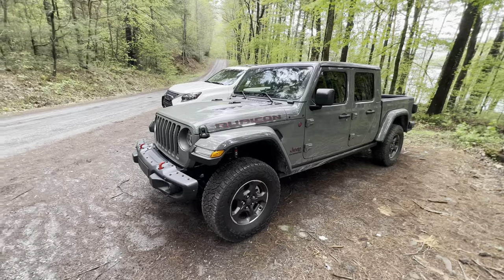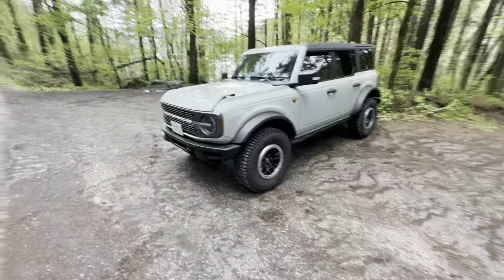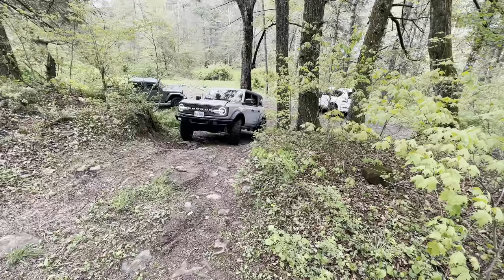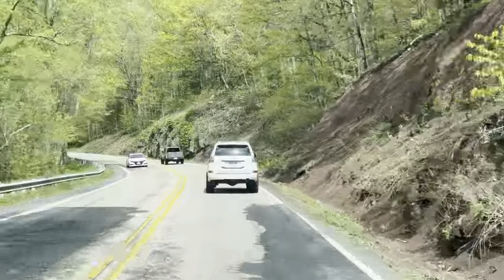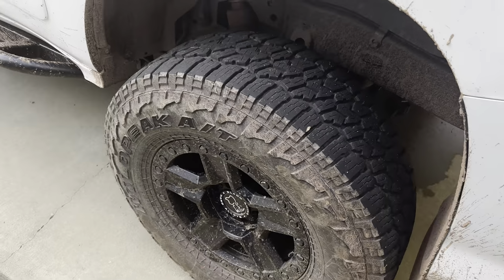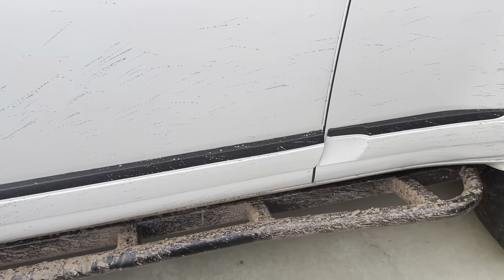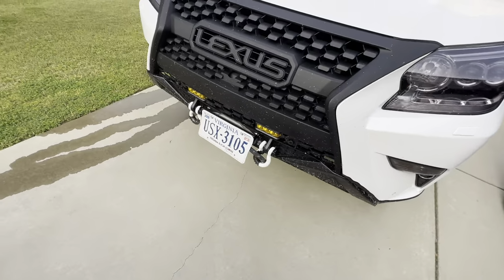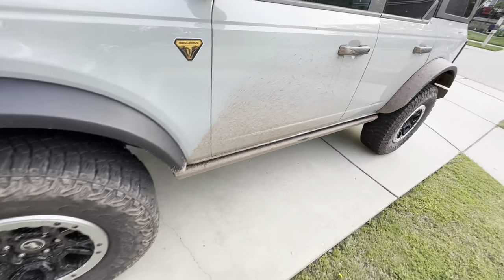Bronco, Gladiator, and GX460 first time on the Trail!!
In this Video roll with my buddy to GWNF in West Va to wheel a Rubicon, the wife’s Bronco, and my GX!  We purposely picked an easier trail and the focus was not to get pin striped only because it was our first time wheeling our rigs;)

Curt Class 3 Trailer Hitch
Ambull Schackles
Smittybilt X2O Gen2 10K waterproof winch
GOOLOO 4000A Car Jump Starter
JKCOVER glove box organizer
3M Vinyl Wrap
Auxbeam 8 Gang Switch Panel
Auxbeam 5inch Amber Lights